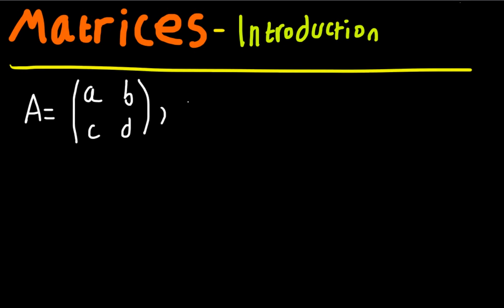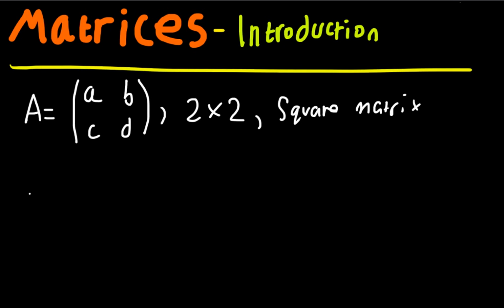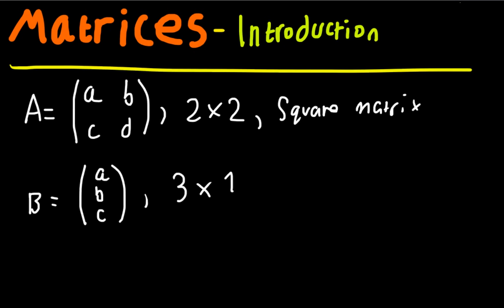MEI Further Pure 1 Basic Matrix Terminology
Hey guys, welcome to the basic matrix terminology video. In this video we will be going over some basic matrix terms and ideas you should be familiar and comfortable with. You will learn terminology such as orders, dimensions, square matrix, zero matrix and so on.

After Watching this video, if you have the MEI FP1 third edition text book, we highly recommend that you have a look at pages 1 - 5 and we highly encourage you to complete exercise 1A before you continue with the video series.